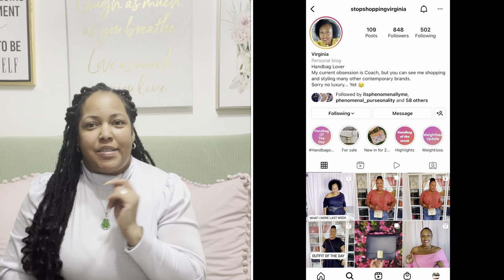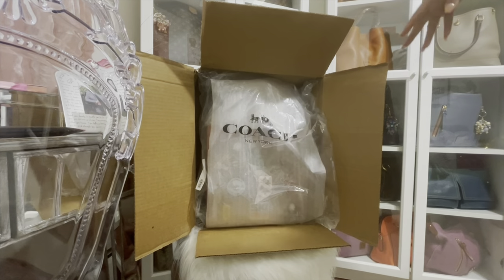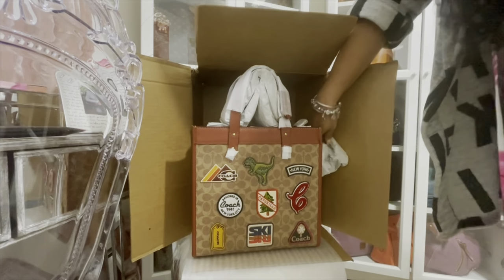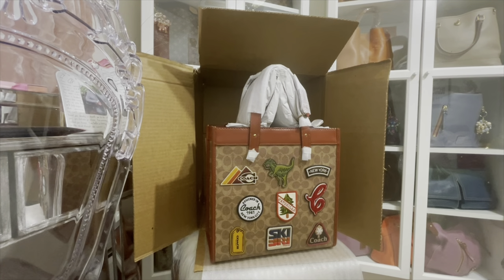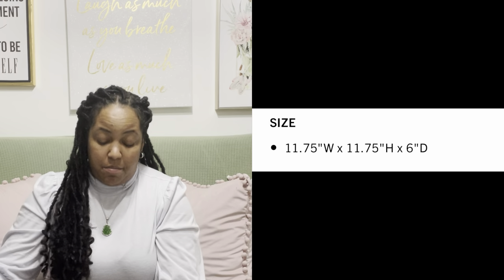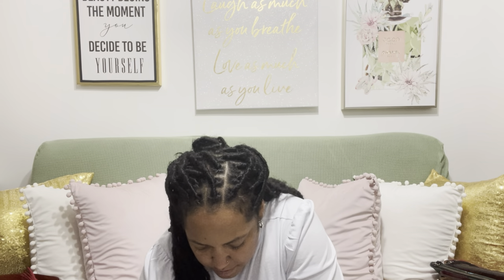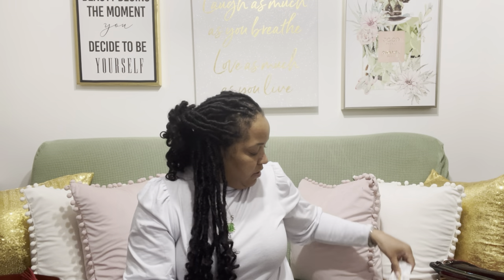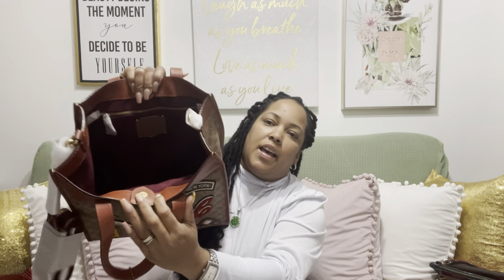COACH FIELD TOTE- Signature Logo Patch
Gold chain strap